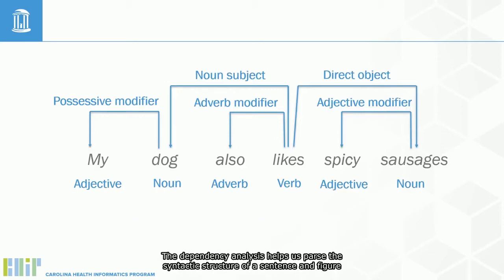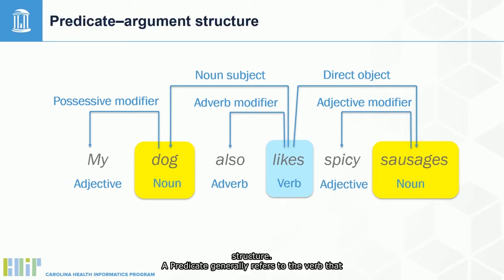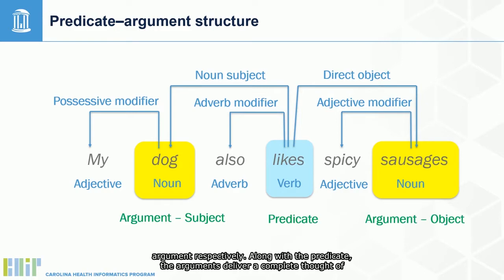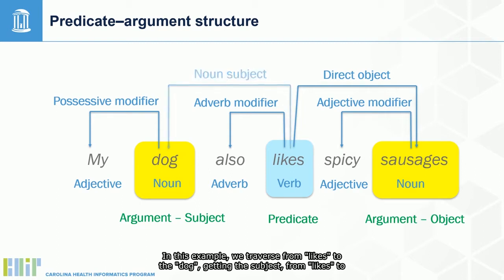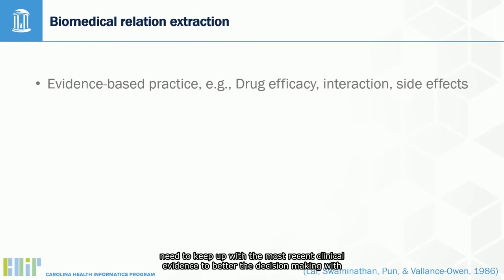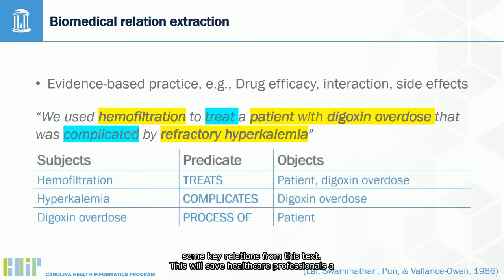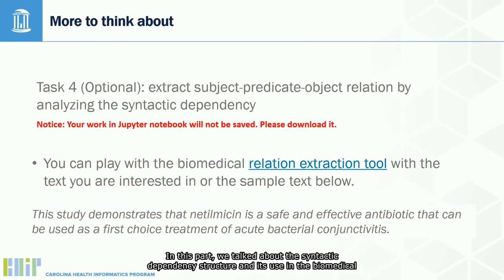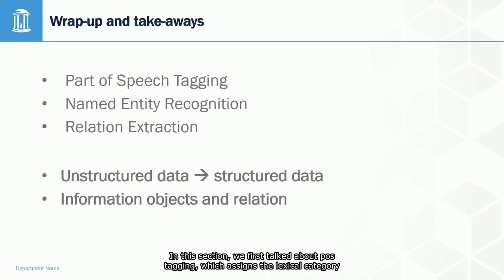ENABLE - Text Mining | Parts of Speech Tagging part 4